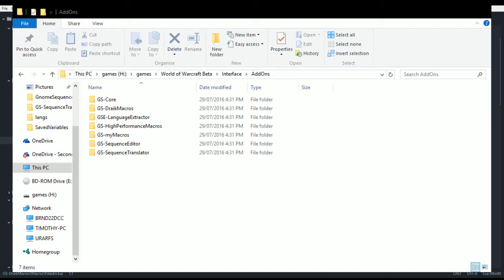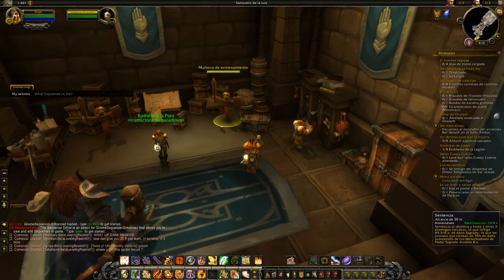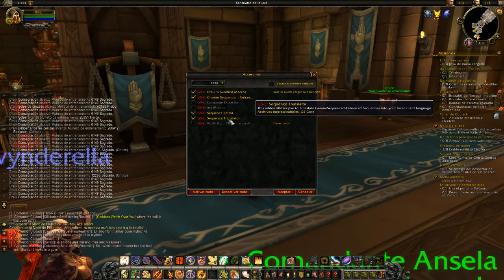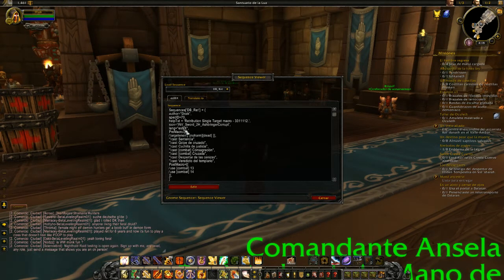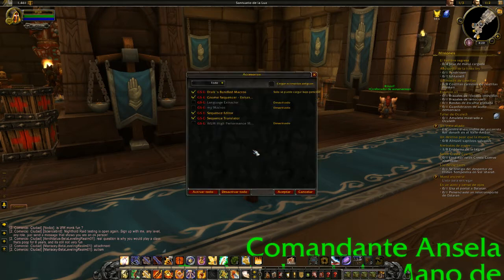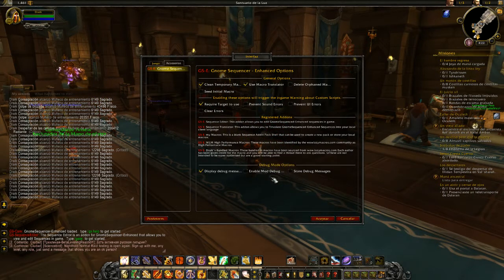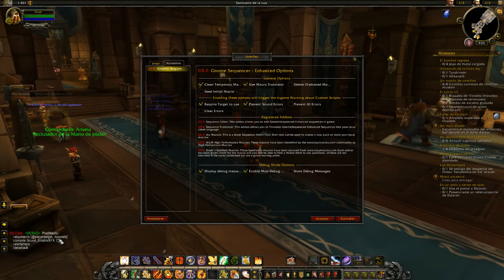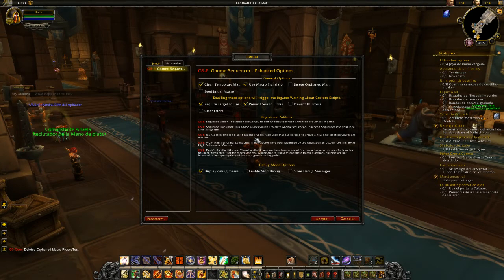GS-E 1.1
Introducing the Sequence Translator.

The Sequence Translator (Available as a separate download ) allows you to use Sequences written in English in non English clients.  This video was shot using the esMX client.  Not everyone needs this so I have made it a separate plugin.

There is a new debug mode for identifying if things are working and how are they working.  I wrote this mainly to test the translator plugin but there was no point taking it out.

There is also a new global option that adds Target Hopping Protection.  This has been asked for by a number of ranged guys where they were killing a mob and when it died the macro would target some other random mod.

Yes I know the irony of presenting a video in English about features for other languages.  I just dont know any other languages.